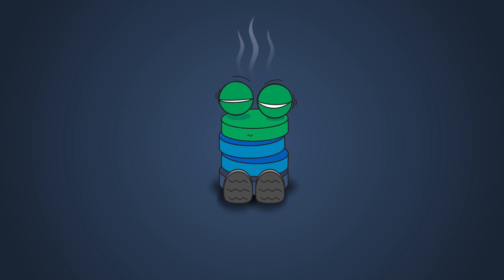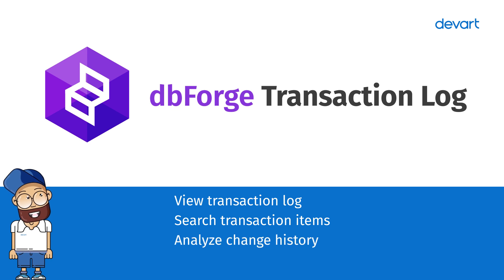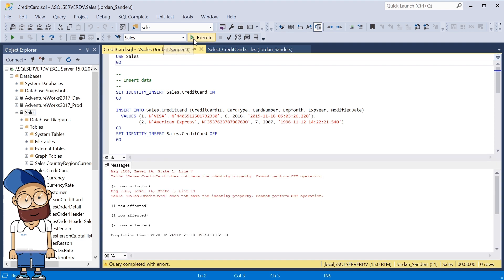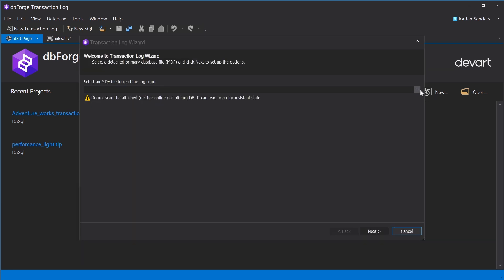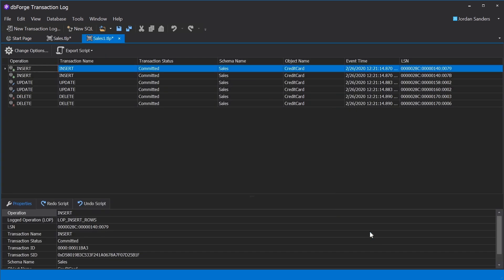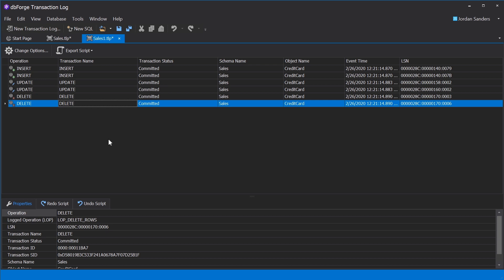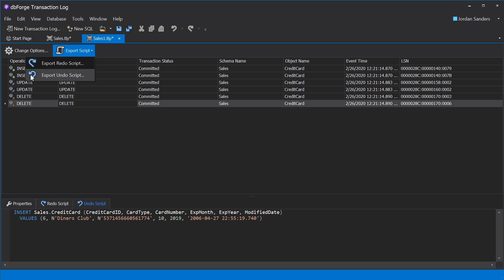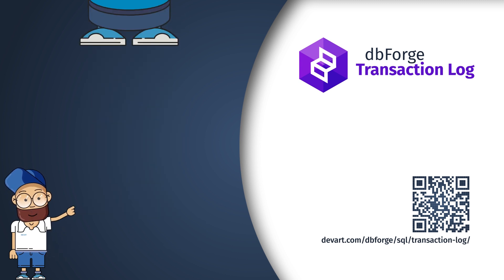SQL Server Transaction Log reader tool to view, analyze, and edit SQL transaction logs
A brief overview of the SQL Transaction Log Reader Tool, that lets you view and analyze SQL Server transaction logs and recover data from them.
With dbForge Transaction Log, you can:

• View SQL Server transaction logs
• Search transactions for a specified time range
• Analyze change history based on the specified DML types
• Generate Undo/Redo sequel scripts for transactions